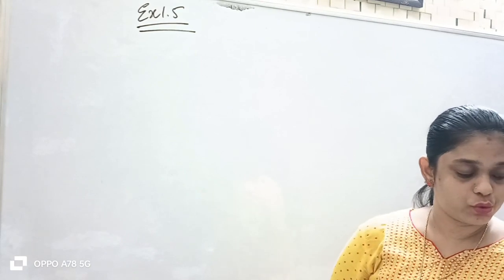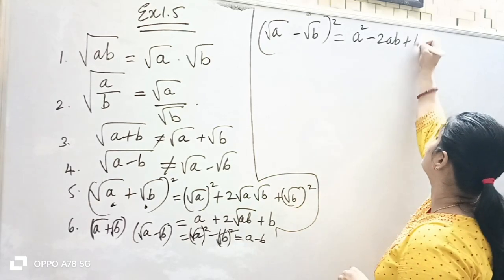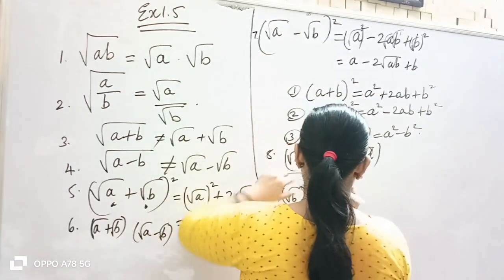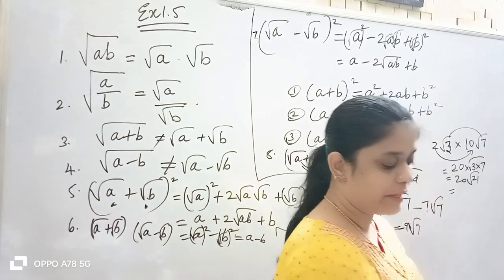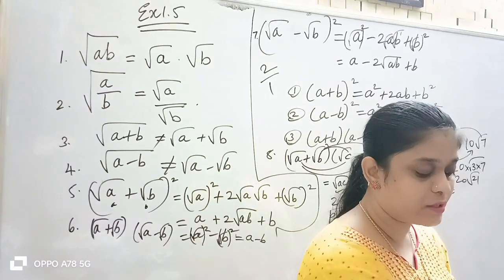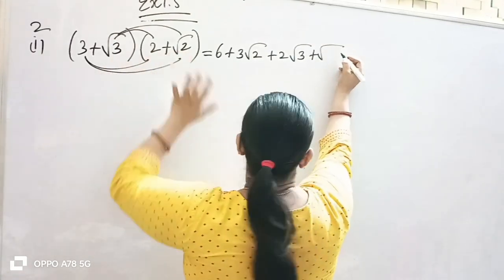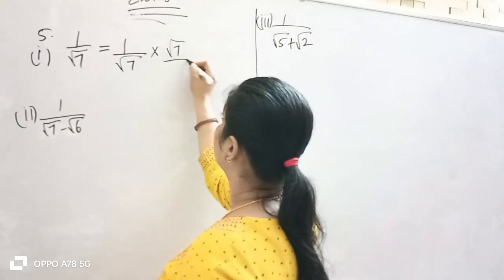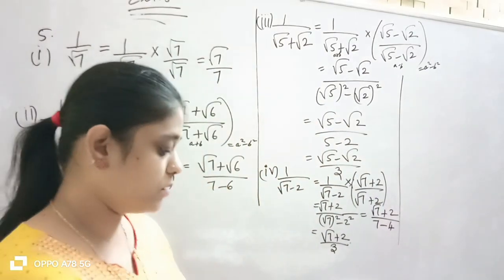9 TH CBSE MATHS(NCERT)/CHAPTER 1/EX - 1.5/ RATIONALIZE THE DENOMINATOR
9 TH CBSE MATHS(NCERT)/CHAPTER -1/EX -1.5 (RATIONALIZE THE DENOMINATOR)noorjahan maths